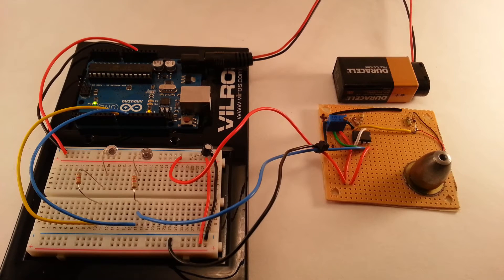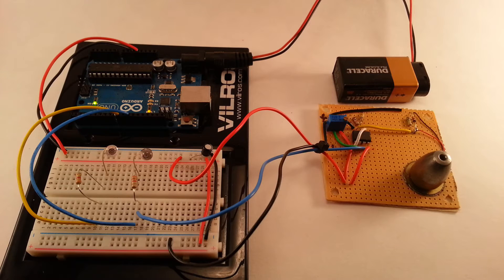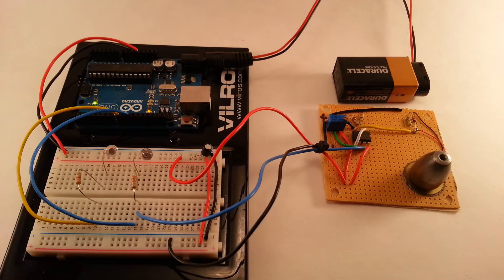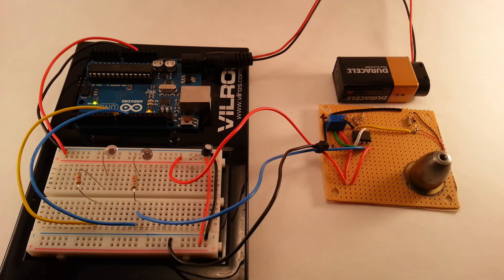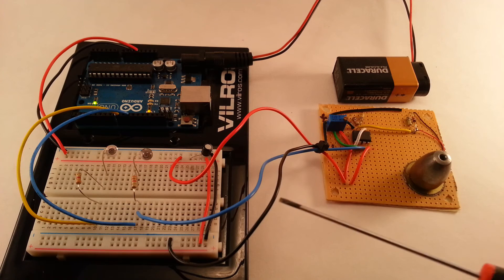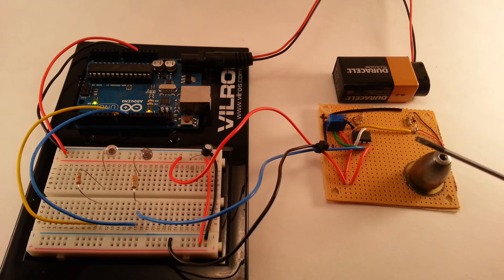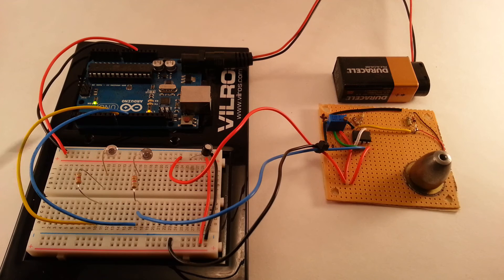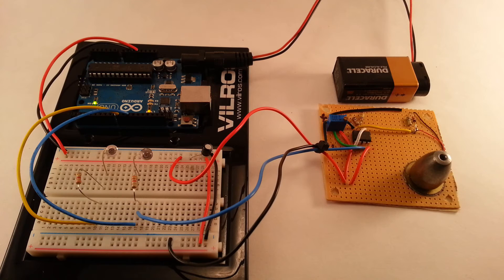How to Avoid False Positives with a High Sensitivity Piezo Vibration Sensor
Project using Arduino Uno and a high sensitivity vibration sensor to detect vibration, while screening out spurious bumps. for details and the sketch for the Arduino which you can download and customize.